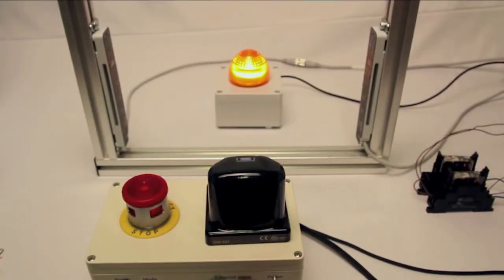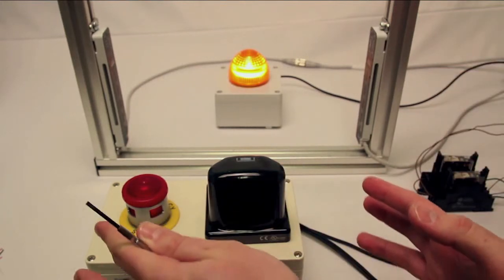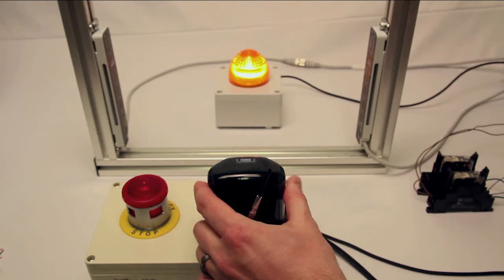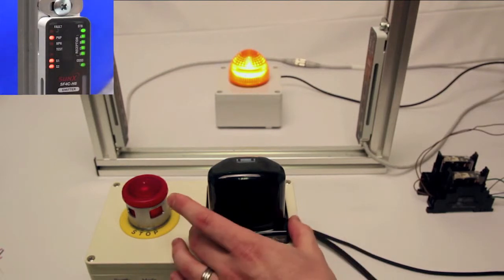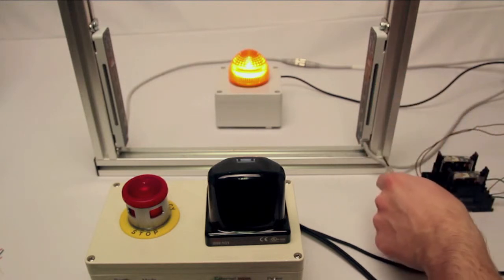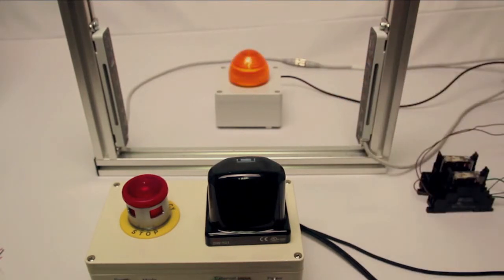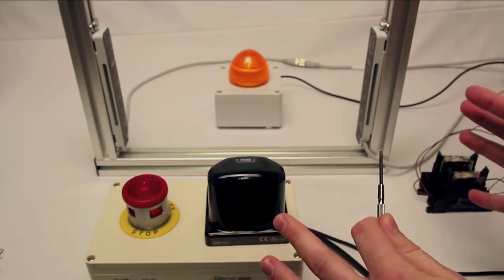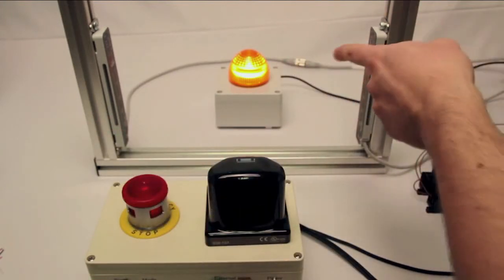Panasonic Sensori: Barriere di sicurezza SF4C - funzionamento degli Ingressi di Sicurezza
Questo video mostra come le barriere SF4C di Panasonic possono essere usate in combinazione con un fungo di emergenza.